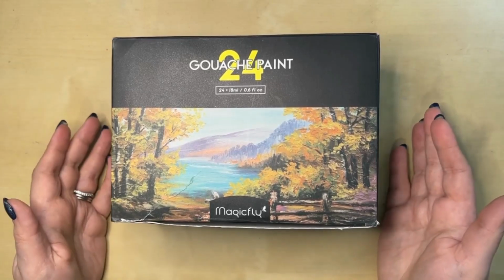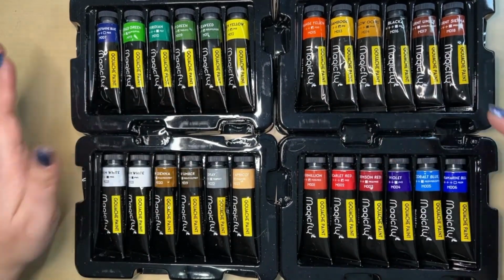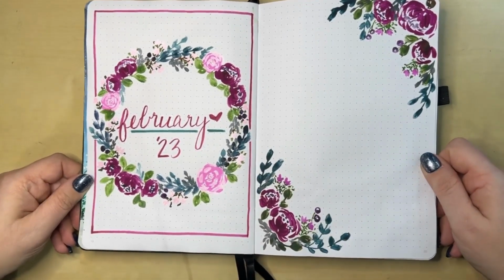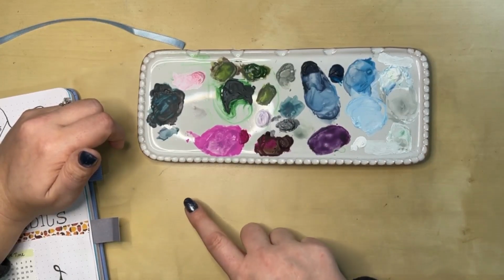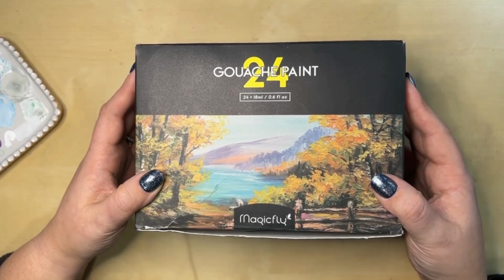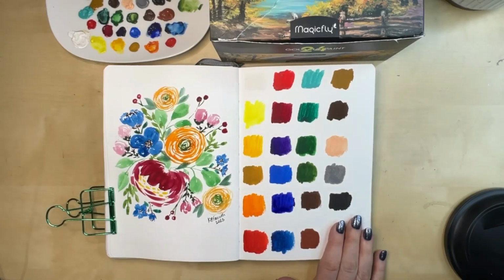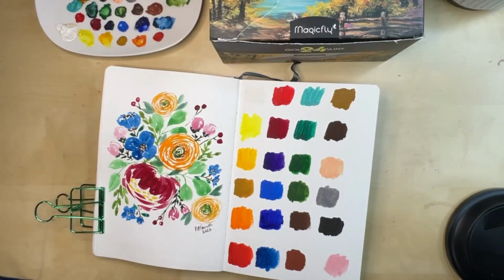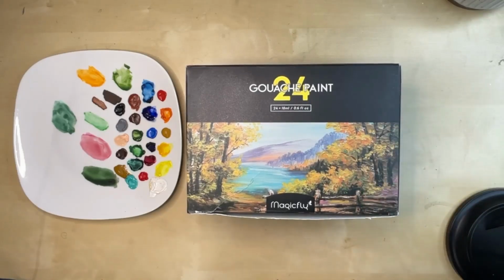Bang For Your Buck #2 Magicfly Gouache Set of 24 Tubes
Another installment in the Bang for your Buck series!

In this series I will highlight an affordable, accessible art supply that I think any artist can enjoy!

This gouache set is without a DOUBT my most used Gouache product! I find it to be a way better deal than my jelly gouache set because you can use what you want and it stays fresh in the tubes!  I did add a single pink paint gouache tube from winsor and newton just because I do a lot of botanicals and needed the pink!